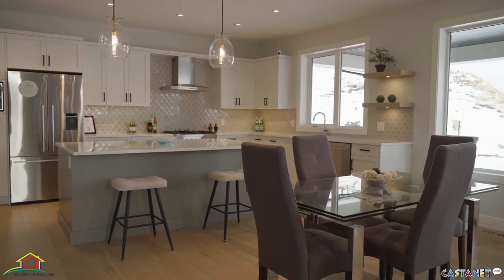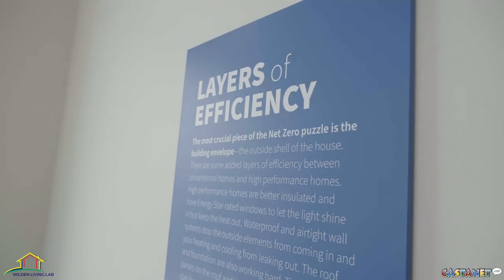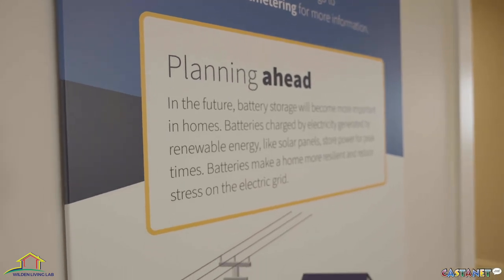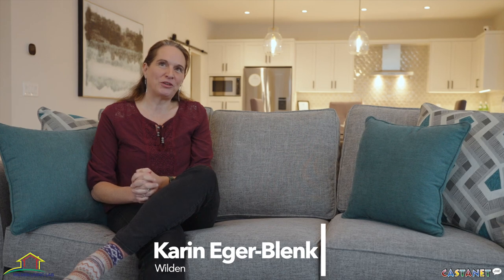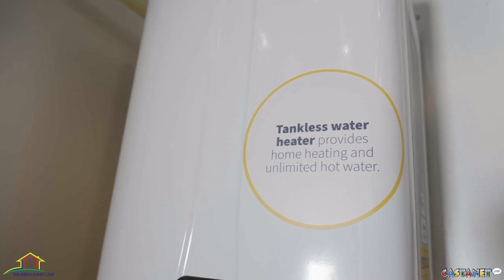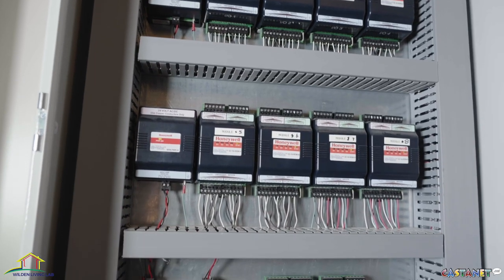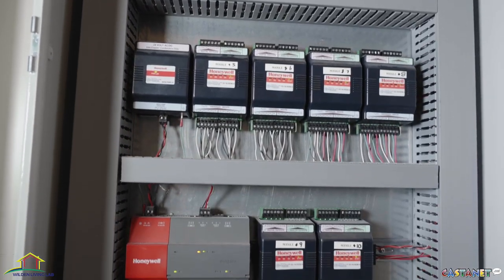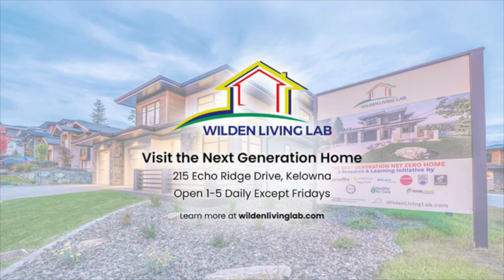Wilden Living Lab: Education, research & learning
Four partner organizations in the BC home building and energy industry, FortisBC, the Wilden Group, AuthenTech Homes, and Okanagan College, joined forces with UBC Okanagan to create the Wilden Living Lab research and learning project. The initial project was launched in 2017 to compare the energy use of homes built to different codes. In October 2022 the partners have completed the construction of a BC Energy Step Code 5, net-zero home. The design focuses on a robust building envelope, exceptional airtightness and highly efficient mechanical systems.

Visit the the Wilden Living Lab at 215 Echo Ridge Drive in Kelowna.